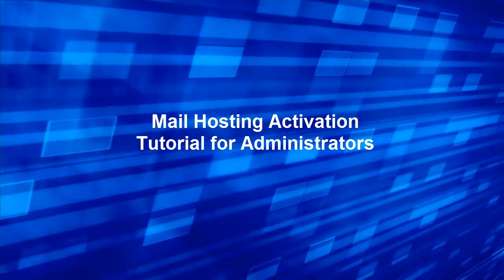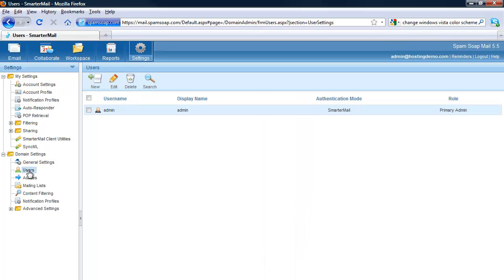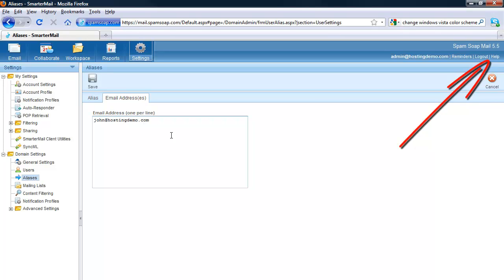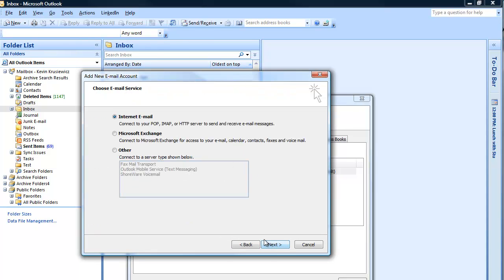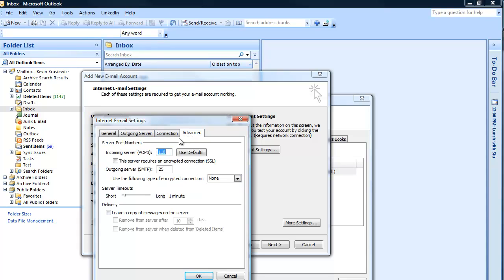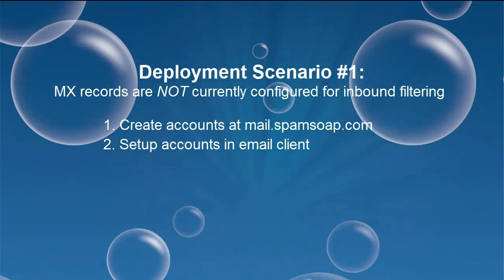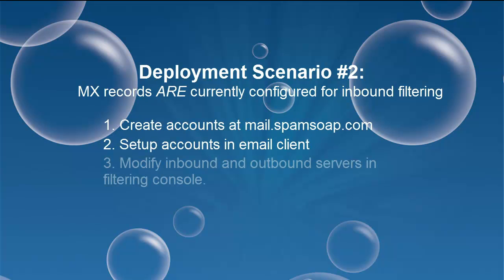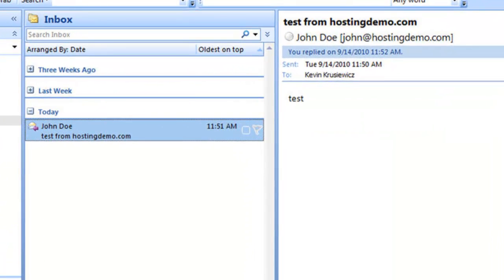Spam Soap Mail Hosting Activation Tutorial for Administrators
This Mail Hosting Activation Tutorial for Administrators covers two deployment scenarios for Spam Soap Mail Hosting and answers the most frequently asked questions.